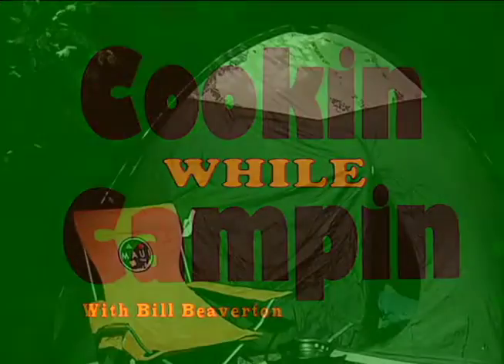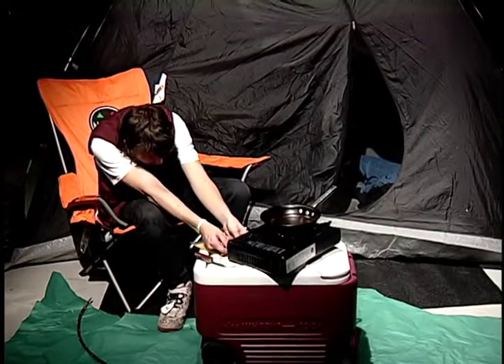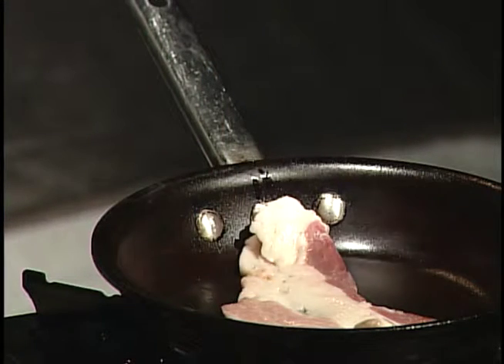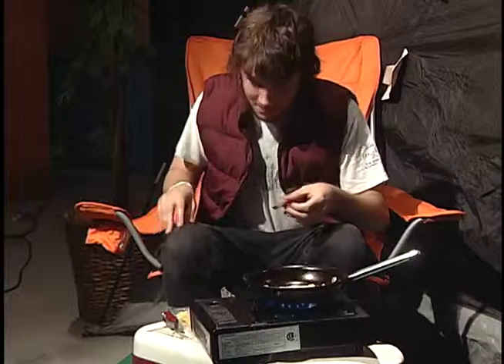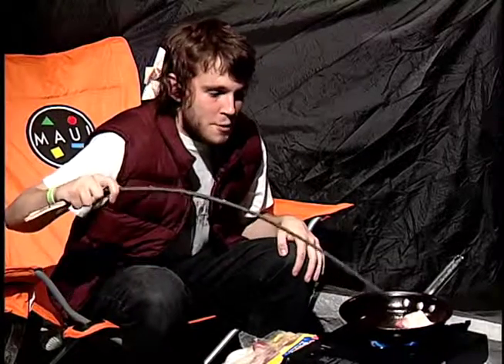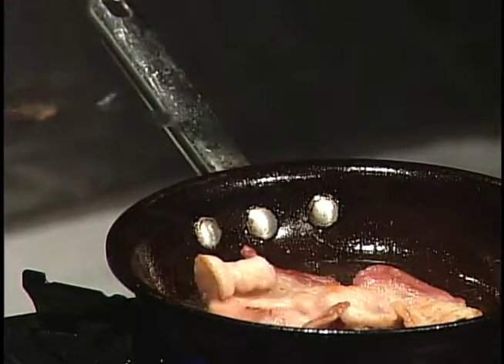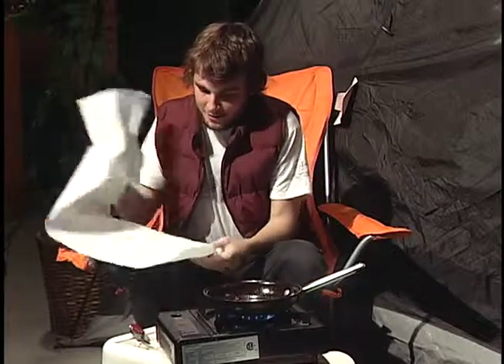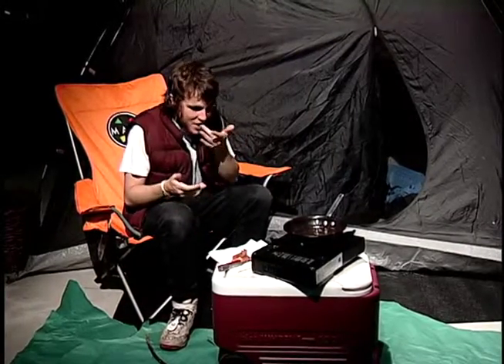Cookin While Campin (Extended version) + 1:30 minutes!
the extended version of Kevin Rays "cookin while camping" recently discovered